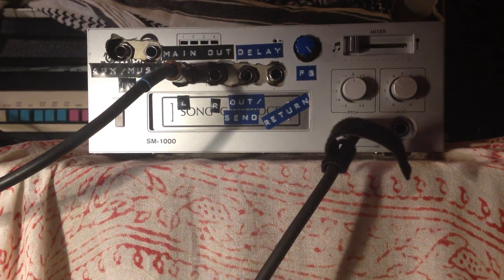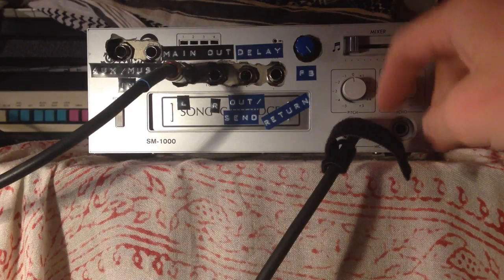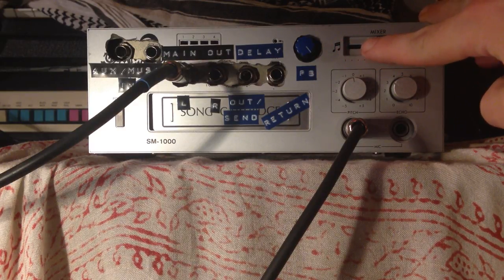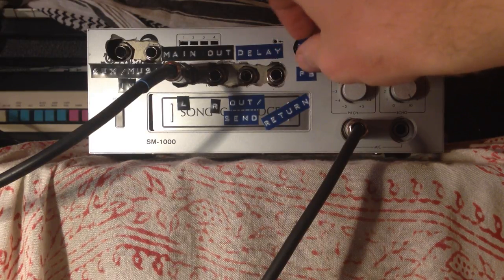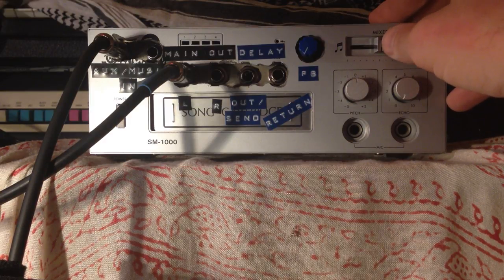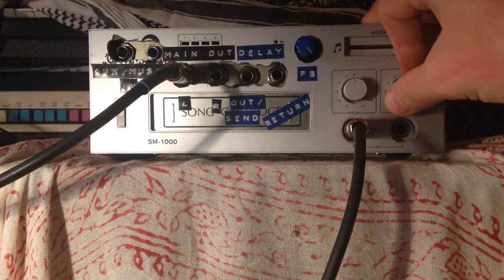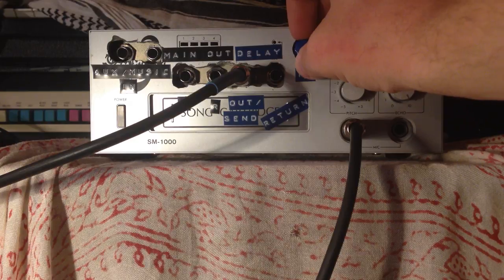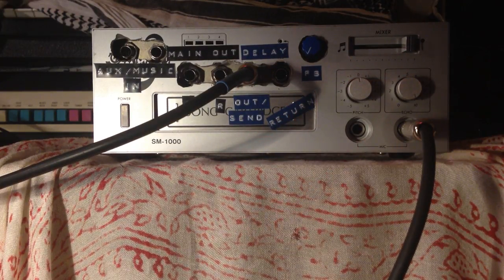Singing Machine SM-1000 8-track karaoke/echo unit demo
demo of an old school 8-track karaoke mixer.  it has 2 microphone input channels, delay (i think it's analog, but not sure), and an "aux music" input that has a crossfader with the microphone inputs.  can get pretty gnarly if you overdrive the microphone inputs.  the aux inputs are also very gained up, so it's kind of a distortion machine.  i’ve modified this unit for 1/4” inputs and outputs, send and return for the delay path, and i removed the 8 track tape player.